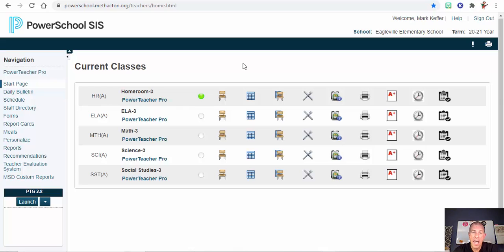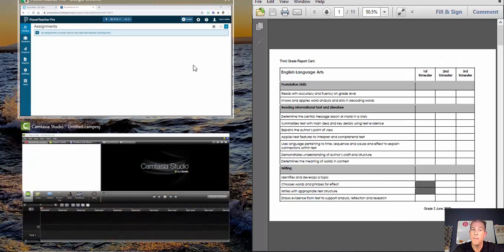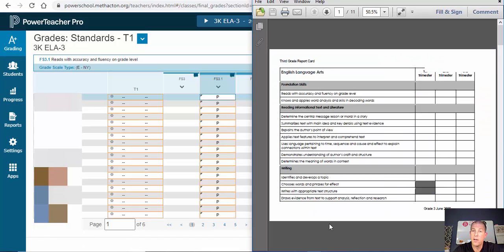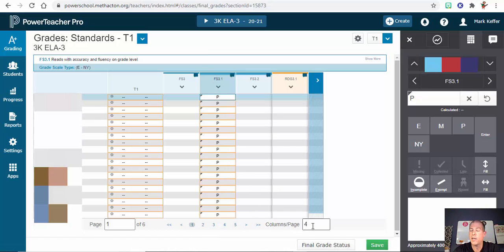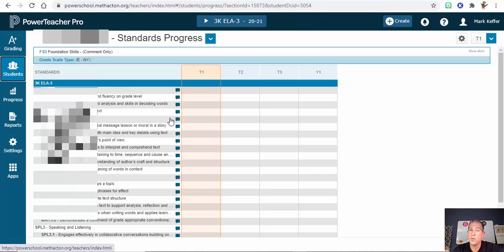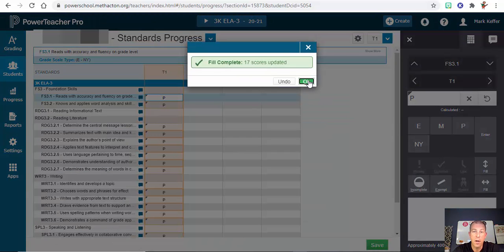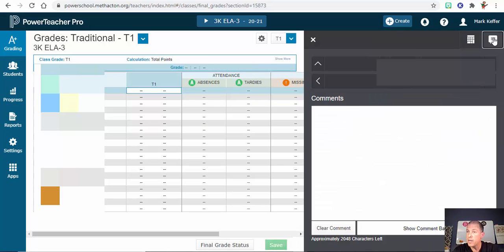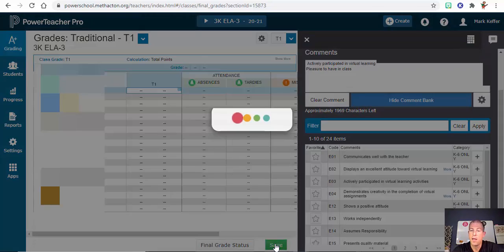Methacton Report Card